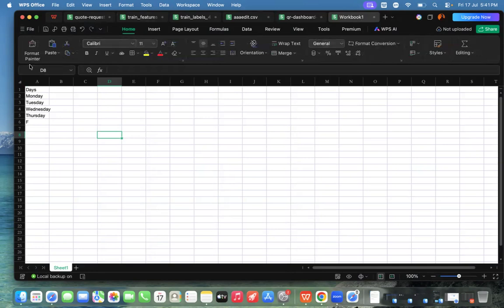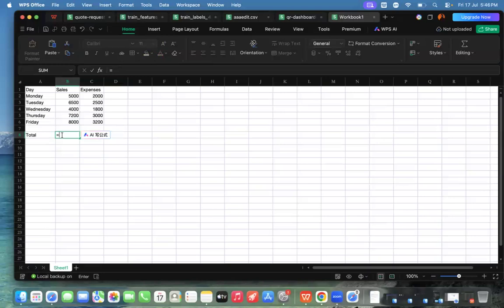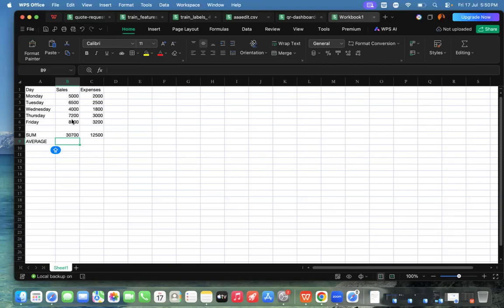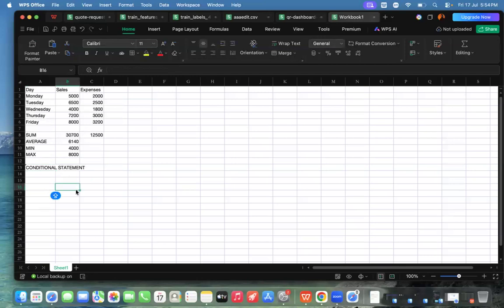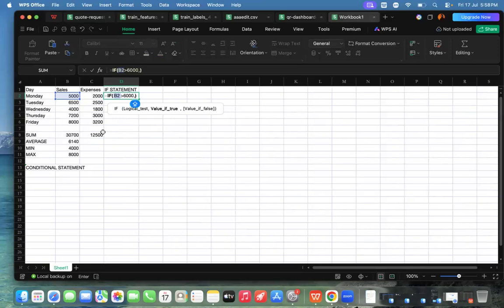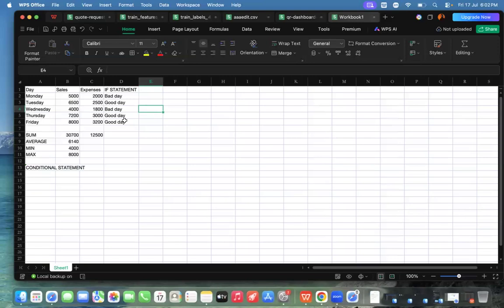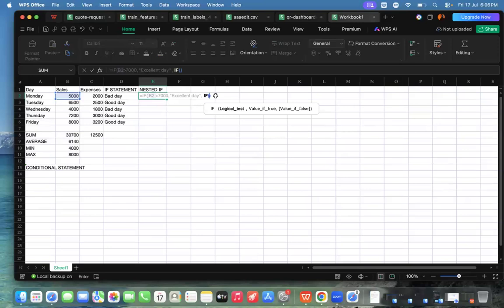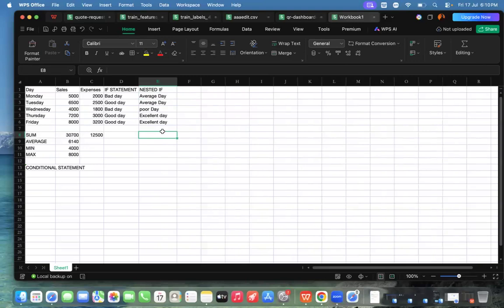Today, we’re learning some basic maths, stats, and formulas.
Lesson Objectives

By the end of this class, students will:

* Understand basic maths & statistical functions used in data analysis.
* Use these functions in Excel/Google Sheets.
* Write conditional statements to make decisions from data.